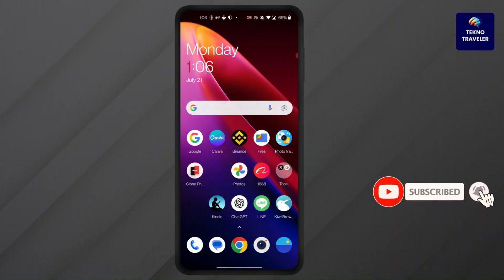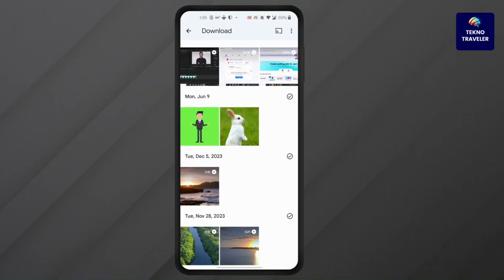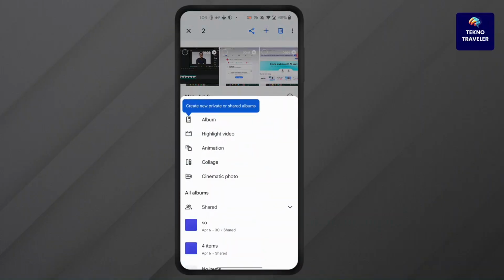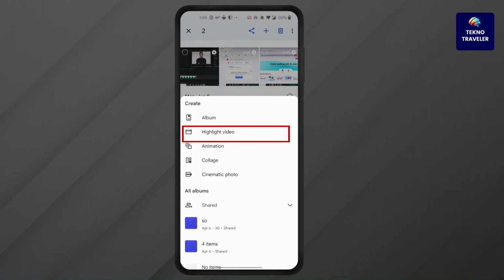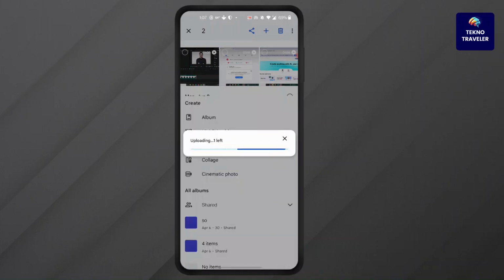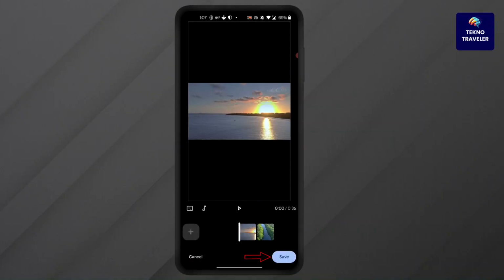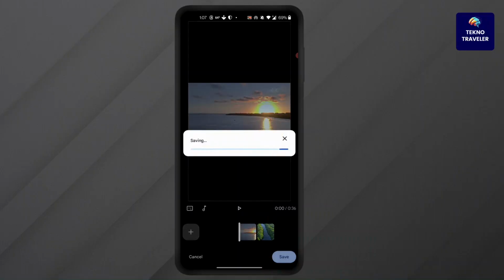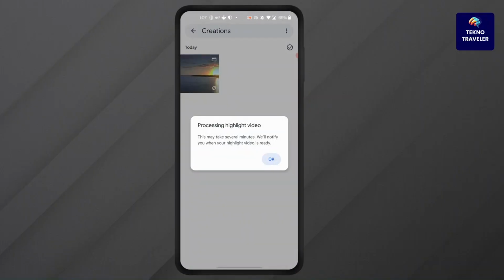How To Combine | Merge Videos On Android Phone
Welcome to our complete step-by-step tutorial on How To Combine and Merge Videos On Android Phone! Whether you're editing videos for social media, YouTube, or personal use, this guide will show you how to easily merge multiple videos into one using free apps on your Android device. We’ll cover how to combine videos, add transitions, and export your final merged video in high quality—right from your phone!

What You'll Learn:

How to merge videos on Android using free apps

The best apps for combining multiple video clips

How to trim, cut, and organize clips before merging

How to add smooth transitions between video segments

How to save and export your merged video in HD

Quick tips to make your final video look professional